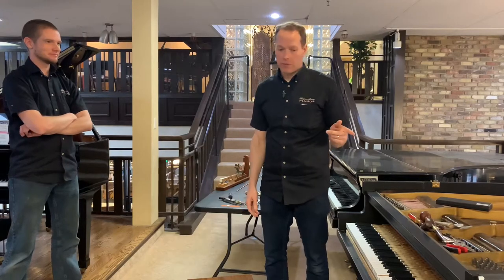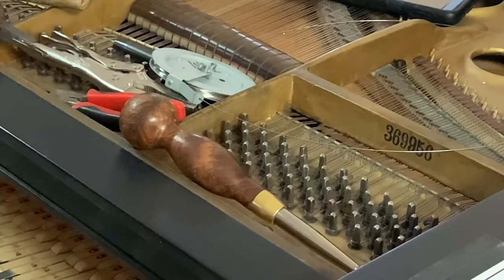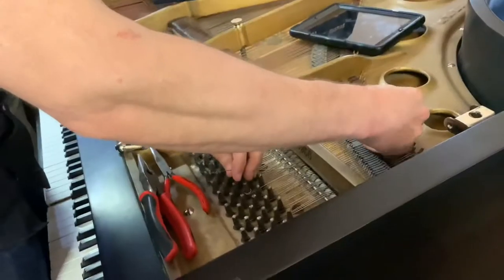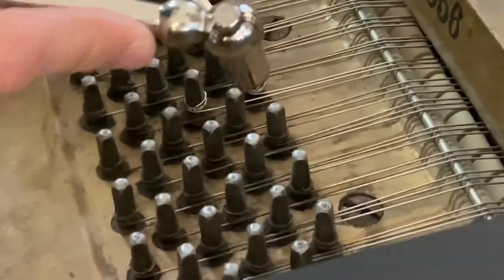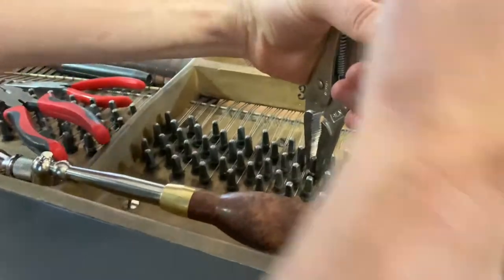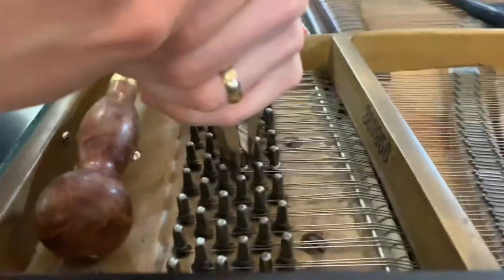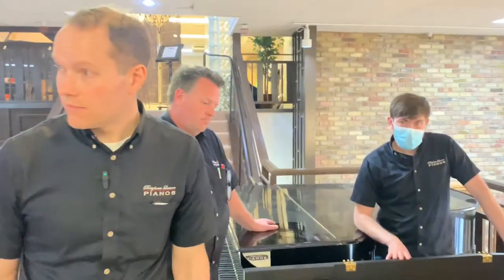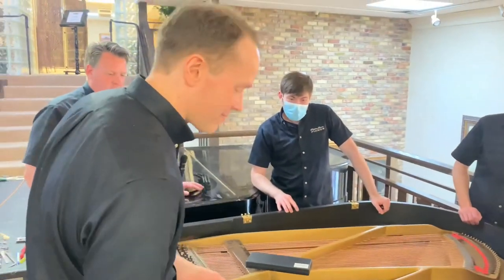BLP Piano Repair Training: How to Replace a String